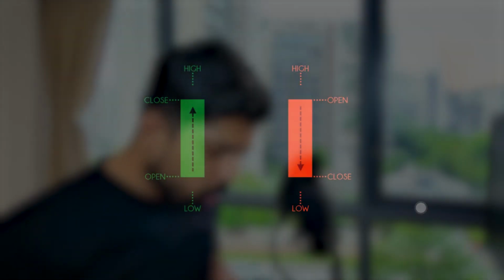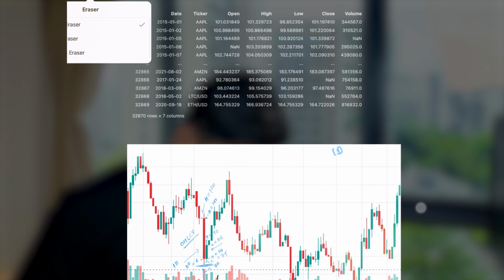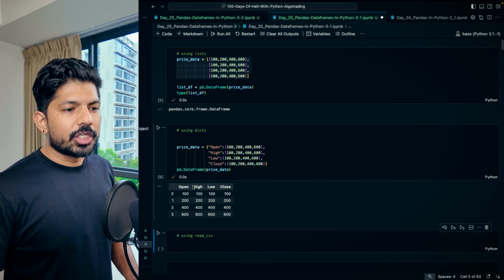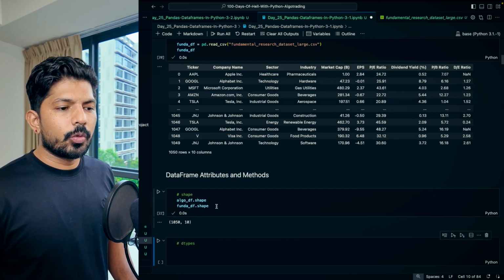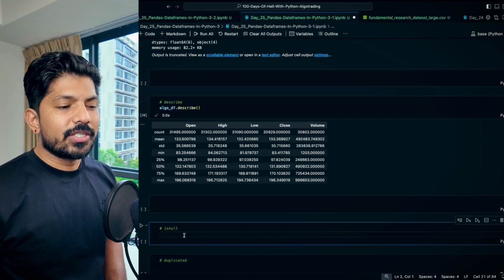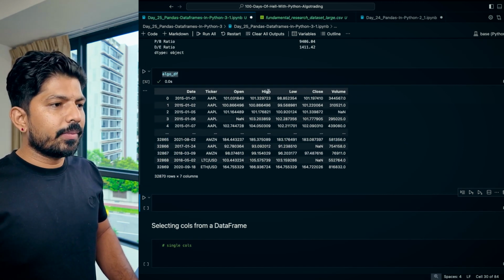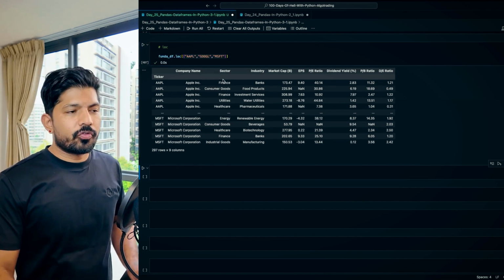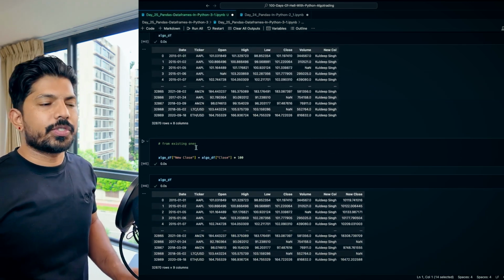Important DataFrame Methods | 25/100 Days of Python Algo Trading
Welcome to Day 25 of our "100 Days of Python Algo Trading" series! Today, we focus on mastering essential DataFrame methods in Pandas, a crucial skill for anyone involved in data analysis and algorithmic trading. Learn how to manipulate, analyze, and visualize data using Pandas DataFrame, one of the most powerful tools in Python's data science toolkit.

What You'll Learn:

Coming Up Next (Starts at 00:00:00): A preview of the important DataFrame methods covered in this tutorial.
Introduction (Starts at 00:00:46): Overview of DataFrame methods and their significance in data analysis.
What is OHLC? (Starts at 00:01:57): Explanation of OHLC (Open, High, Low, Close) and its importance in trading data.
Examples of Creating DataFrame (Starts at 00:10:02): Step-by-step guide on how to create DataFrames from various data sources.
DataFrame Attributes and Methods (Starts at 00:16:57): Detailed examples of key DataFrame attributes and methods for effective data manipulation.
Examples of Math Methods (Starts at 00:25:36): Using mathematical functions within DataFrames to perform data analysis.
Selecting Columns from a DataFrame (Starts at 00:27:26): Techniques for selecting specific columns from a DataFrame.
Selecting Rows from a DataFrame (Starts at 00:28:39): Methods to select and filter rows in a DataFrame.
Selecting Both Rows and Columns (Starts at 00:32:53): Combined techniques for selecting specific rows and columns.
Adding New Columns (Starts at 00:35:25): Learn how to add new columns to your DataFrame to enhance your dataset.

This tutorial is packed with practical examples to help you master DataFrame operations, enhancing your ability to manage and analyze trading data efficiently.

Timestamps:

00:00:00 - Coming up next
00:00:46 - Introduction
00:01:57 - What is OHLC?
00:10:02 - Examples of Creating DataFrame
00:16:57 - DataFrame Attributes and Methods
00:25:36 - Examples of Math Methods
00:27:26 - Selecting Columns from a DataFrame
00:28:39 - Selecting Rows from a DataFrame
00:32:53 - Selecting Both Rows and Columns
00:35:25 - Adding New Columns

Your feedback helps us tailor our content to better suit your learning needs!

Algotrading projects